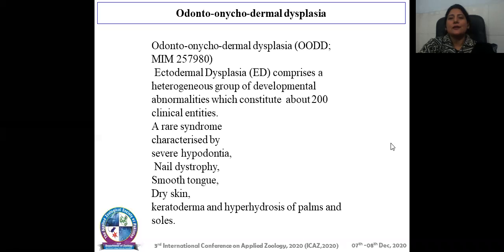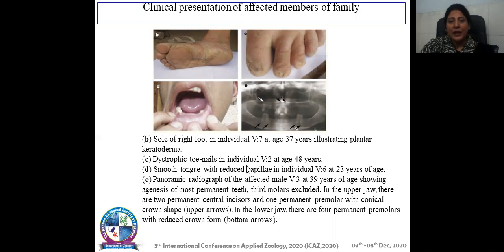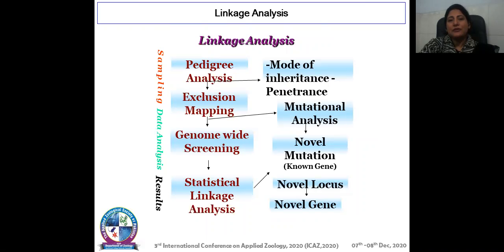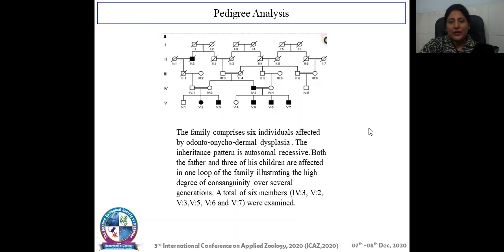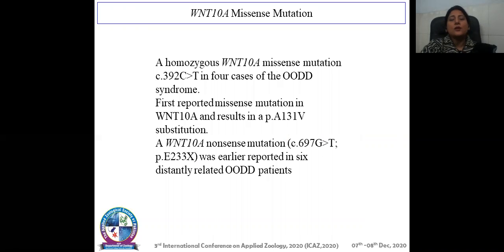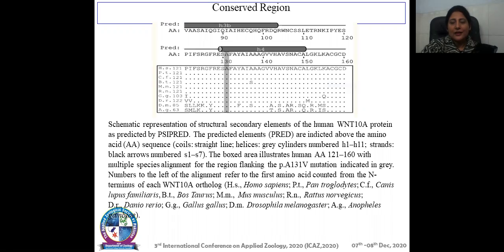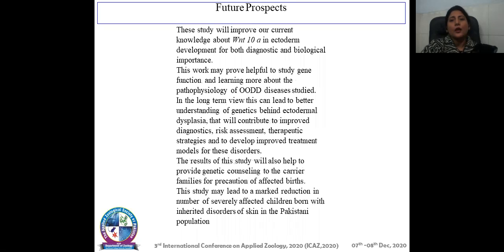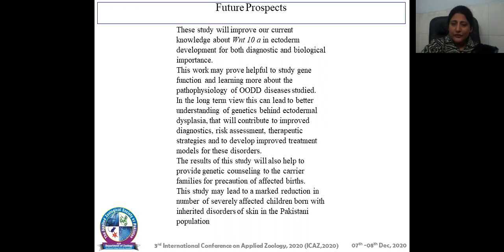O-100/ICAZ-2020 /Dr. Sadia Nawaz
WNT10A mutation associated with a complete Odonto-Onycho-Dermal Dysplasia syndrome

Sadia Nawaz, Joakim Klar, Muhammad Wajid, Muhammad Aslam, Muhammad Tariq, Jens Schuster, Shahid Mahmood Baig, and Niklas Dahl
ABSTRACT

WNT signalling is one of a few pathways that are crucial for controlling genetic programs during embryonic development as well as in adult tissues. WNT10A is expressed in the skin and epidermis and it has shown to be critical for the development of ectodermal appendages. A nonsense mutation in WNT10A was recently identified in odonto-onycho-dermal dysplasia (OODD; MIM 257980), a rare syndrome characterised by severe hypodontia, nail dystrophy, smooth tongue, dry skin, keratoderma and hyperhydrosis of palms and soles. We identified a large consanguineous Pakistani pedigree comprising six individuals affected by a complete OODD syndrome. Autozygosity mapping using SNP array analysis showed that the affected individuals are homozygous for the WNT10A gene region. Subsequent mutation screening showed a homozygous c.392C greater than T transition in exon 3 of WNT10A, which predicts a p.A131V substitution in a conserved α-helix domain. We report here on the first inherited missense mutation in WNT10A with associated ectodermal features.
          O-100/ICAZ-2020